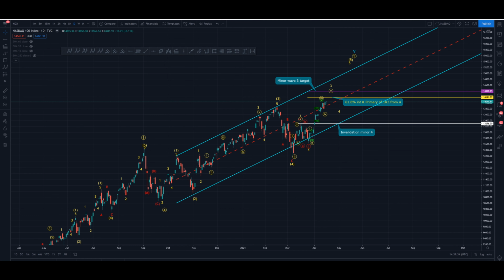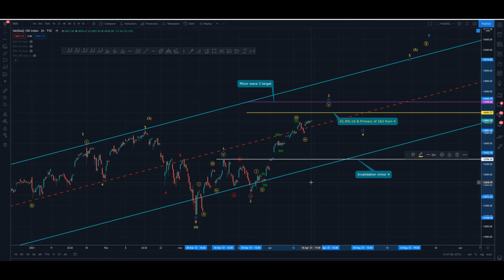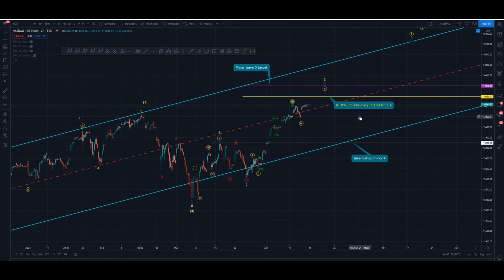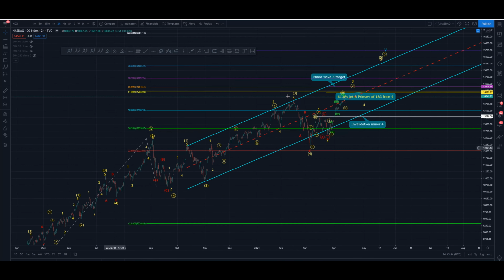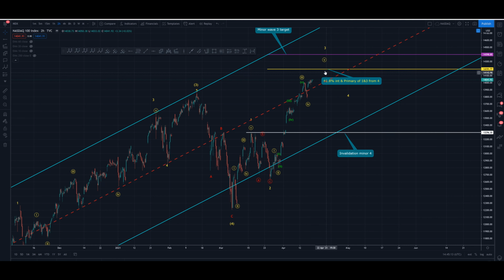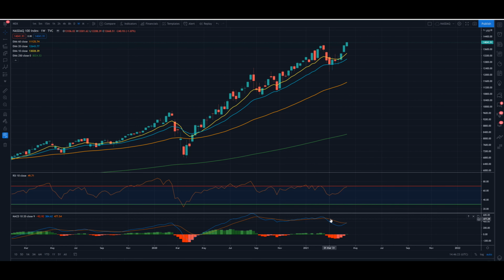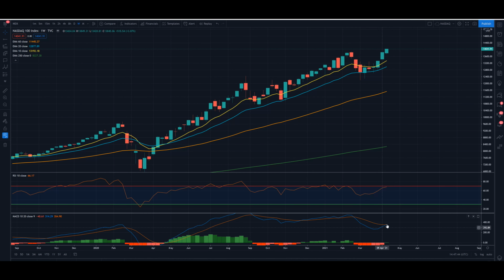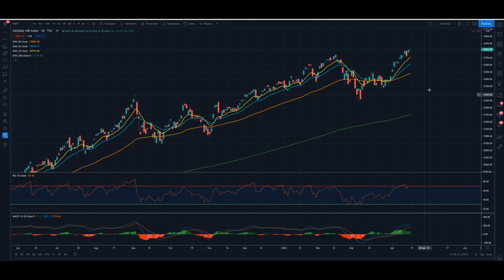NASDAQ 100 (NDX) ELLIOTT WAVE ANALYSIS.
In this video I take a look at the count for the NASDAQ.
I am still convinced we are in the 5th cycle wave and that it may well complete later this year ending the bull market. but for now we look set to continue higher.